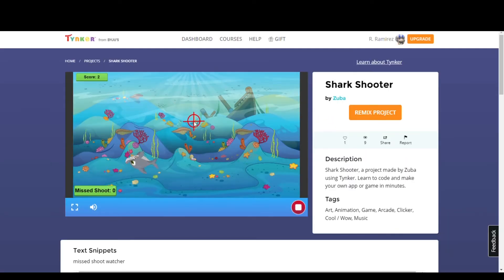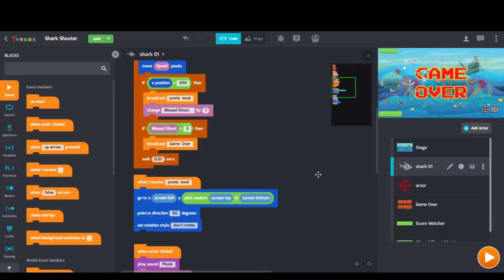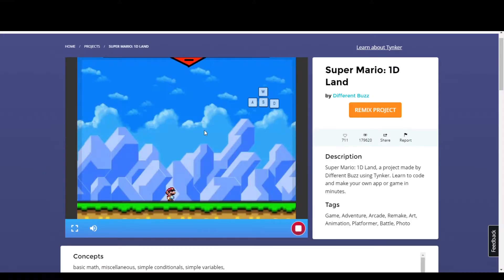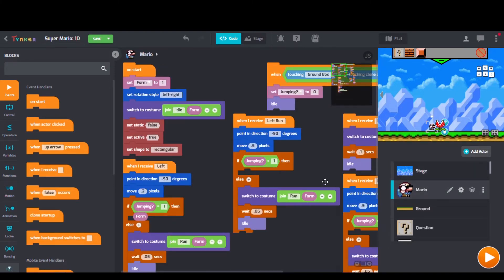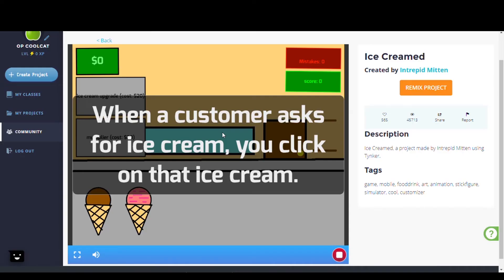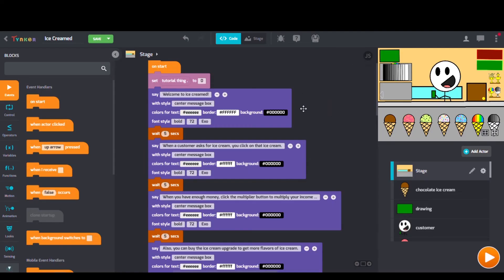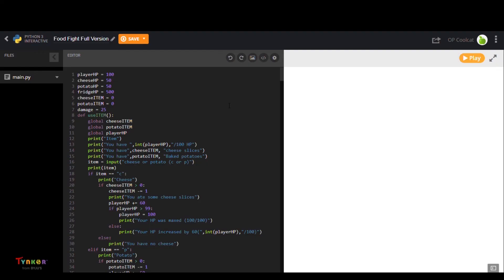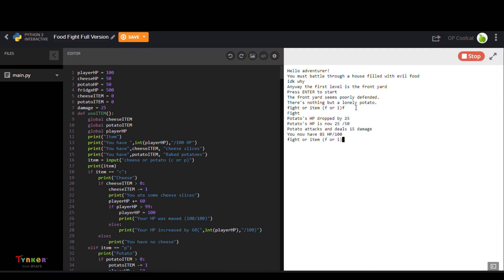Tynker Community Highlights: Feb 26-March 4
Here is our selection for Community Highlights for this week!